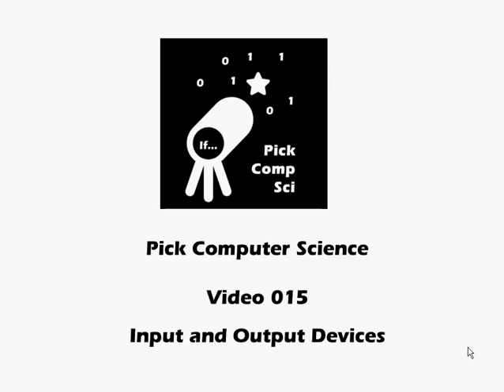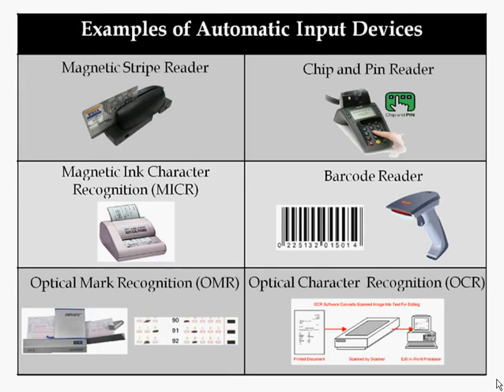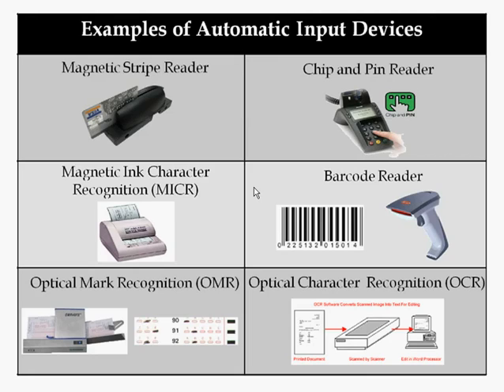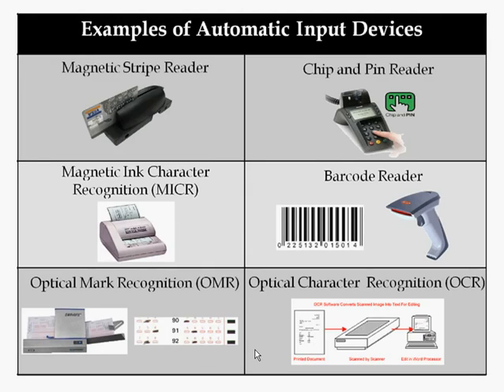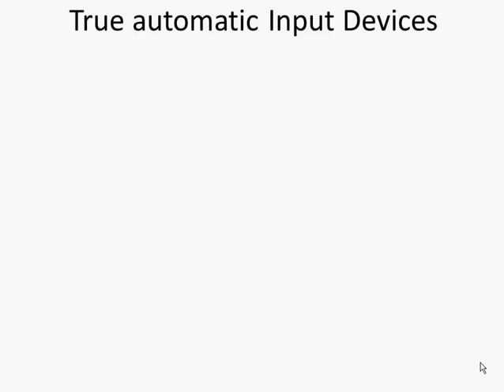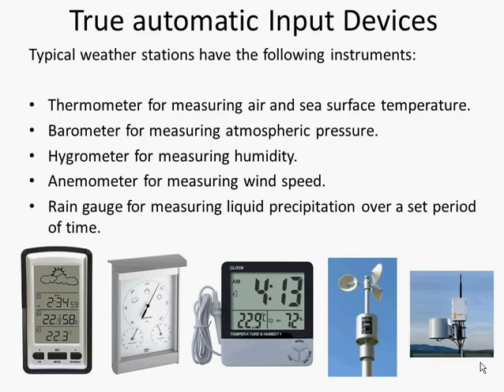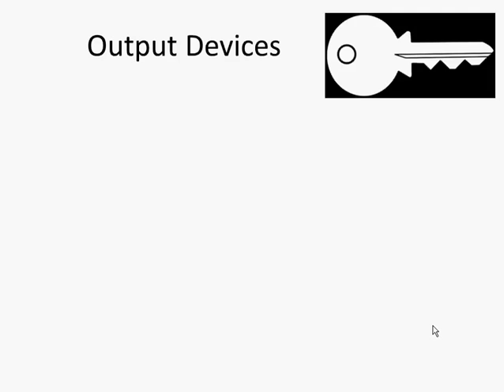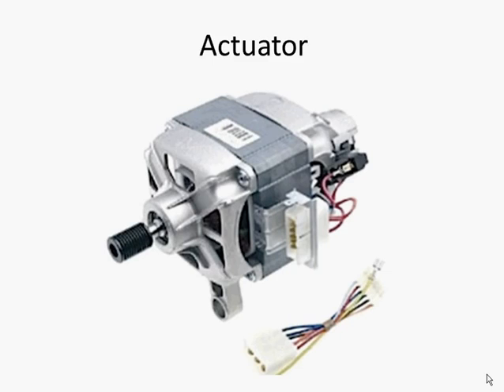PICKCOMPSCI 015 - Input and Output Devices